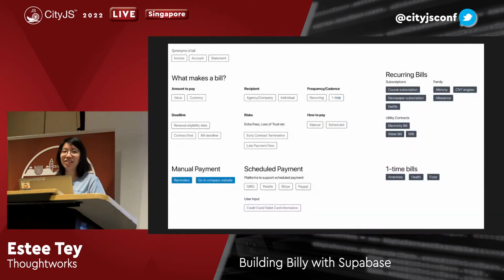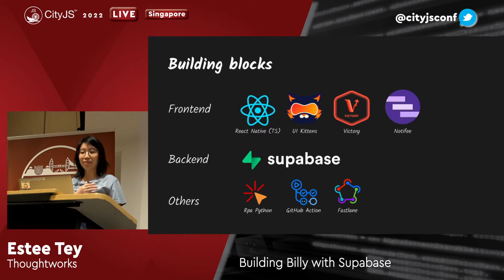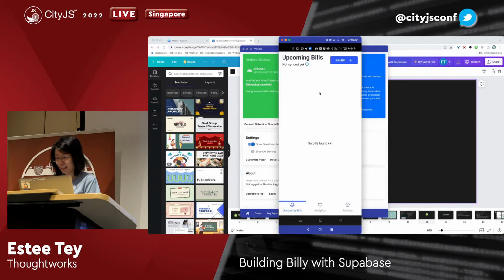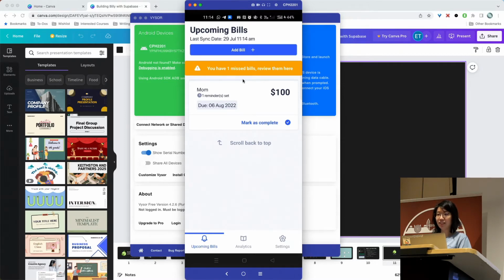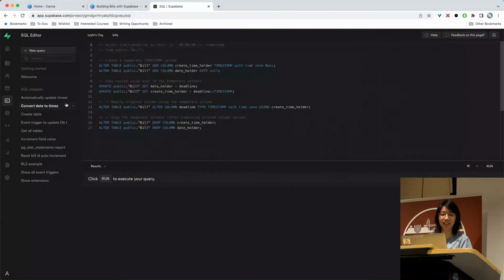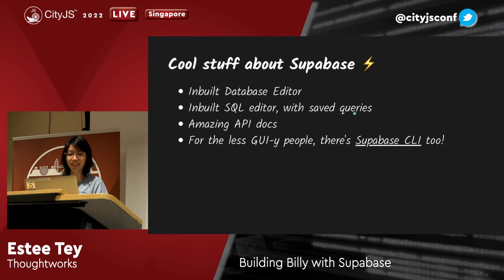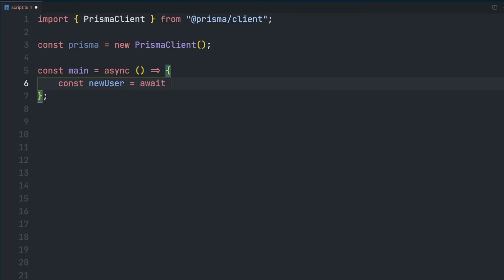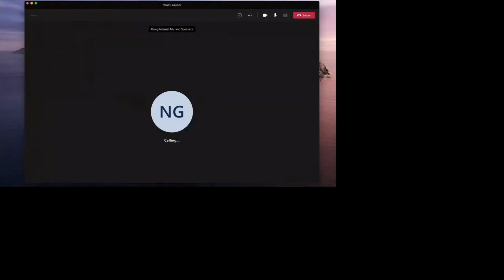Building Billy with Supabase - Estee Tay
In this talk, Estee will explore how she built Billy, a bill tracker mobile app side project made with React Native and Supabase features such as database and authentication.